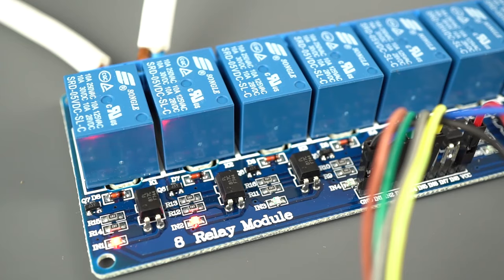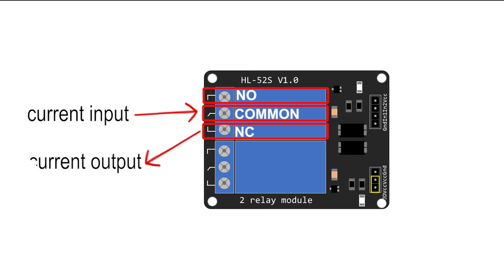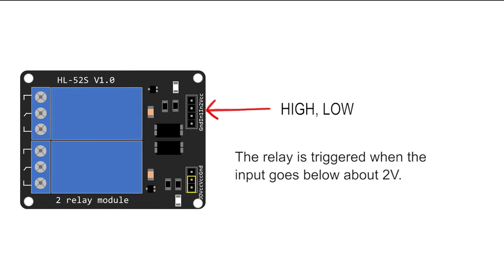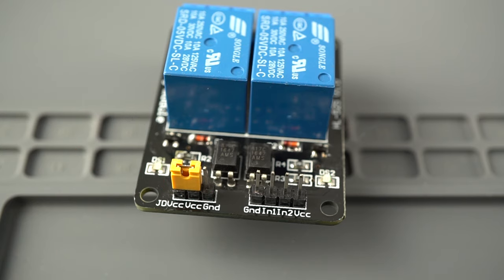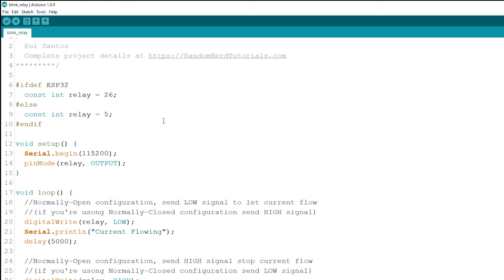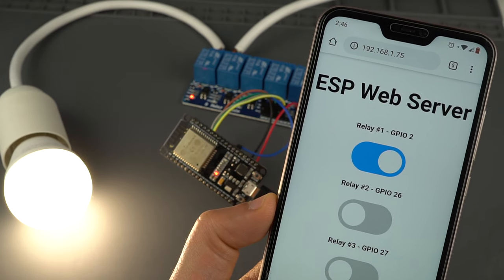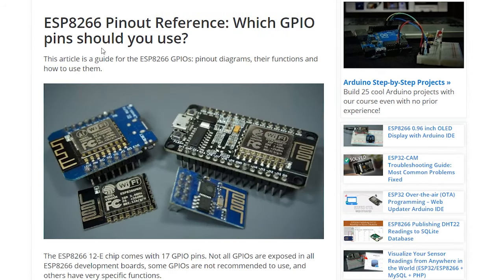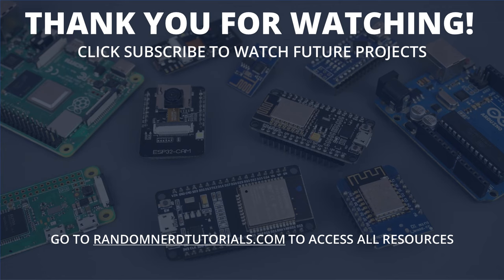ESP32/ESP8266 Relay Module - Control AC Appliances (Web Server)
Using a relay with the ESP32 is a great way to control AC household appliances remotely. This tutorial explains how to control a relay module with the ESP32. We'll take a look at how a relay module works, how to connect the relay to the ESP32 and build a web server to control a relay remotely (or as many relays as you want).

SAFETY WARNING: in this example, we’re dealing with mains voltage. Misuse can result in serious injuries. If you’re not familiar with mains voltage ask someone who is to help you out. While programming the ESP or wiring your circuit make sure everything is disconnected from mains voltage.